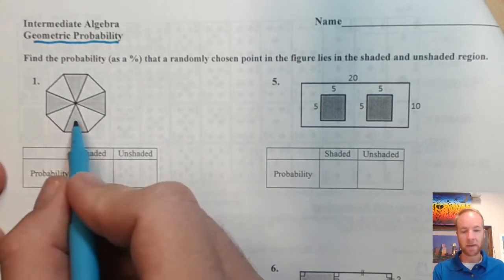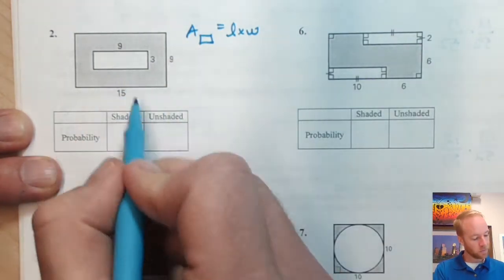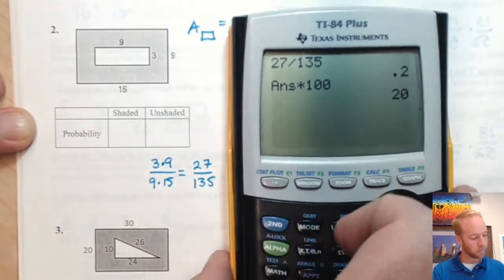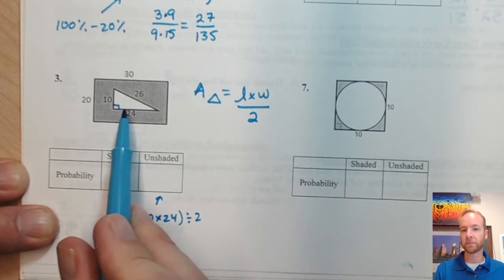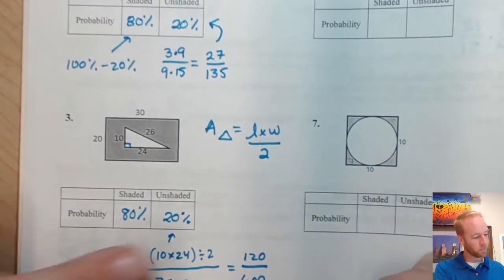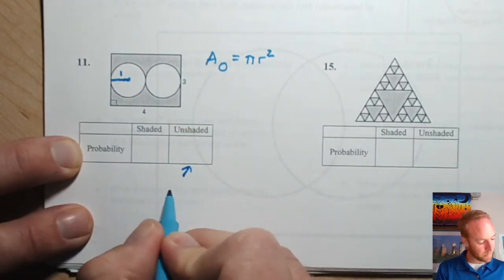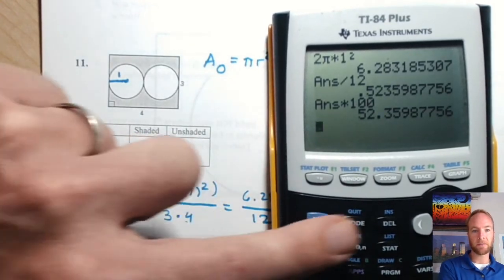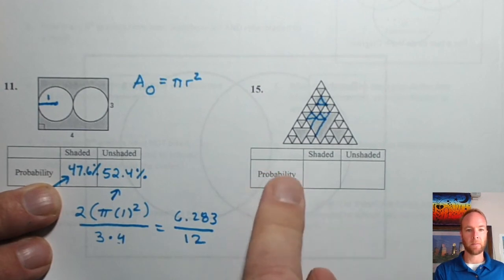Geometric Probability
Finding the probability of landing in the shaded or unshaded region of a geometric shape using proportions and geometric formulas.